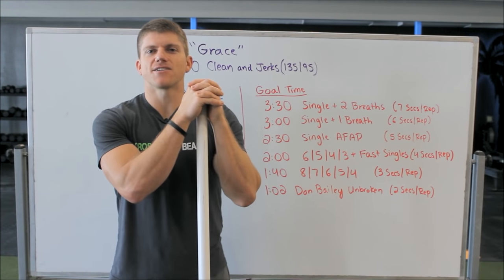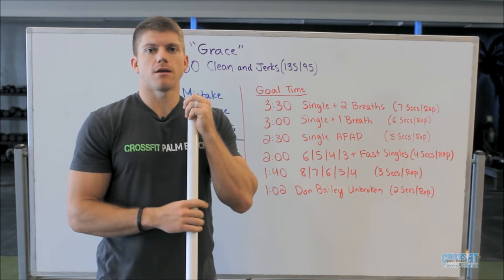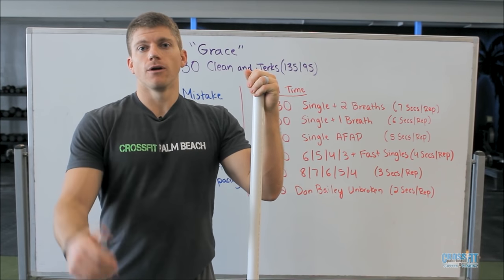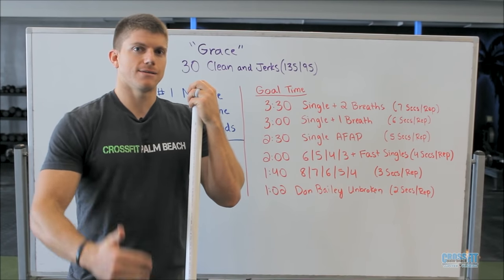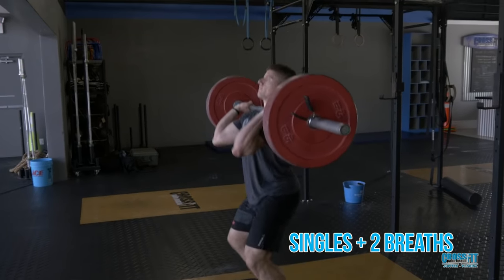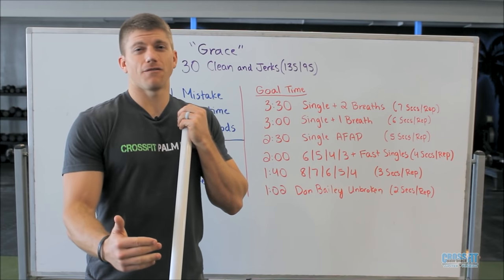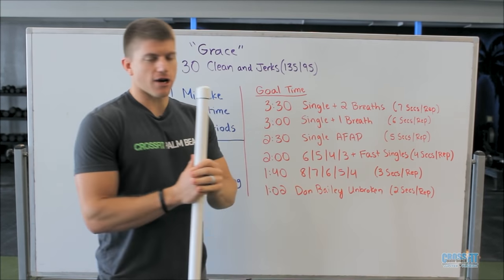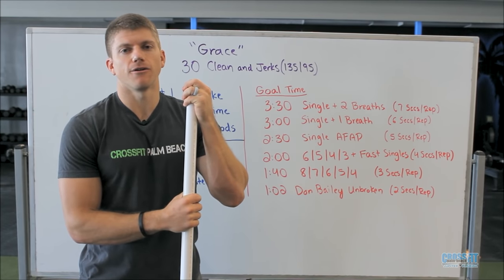How to PR Your "Grace" CrossFit Benchmark WOD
Ask Your Coaches #4: How to PR Your "Grace" CrossFit Benchmark WOD - Coach Andrew shows you the tips and techniques to PR "Grace" which is 30 Clean and Jerks for time. He breaks down separate approaches for different athletes.